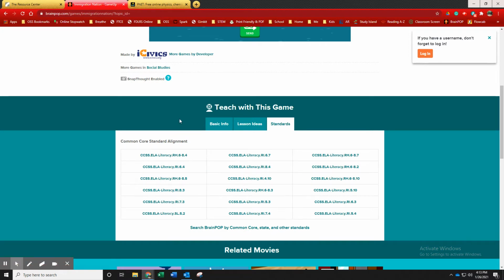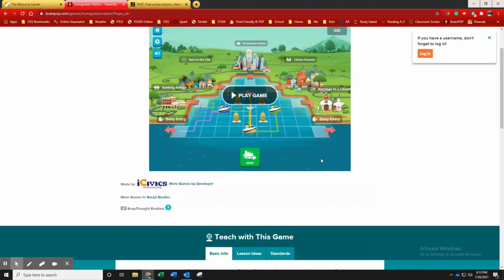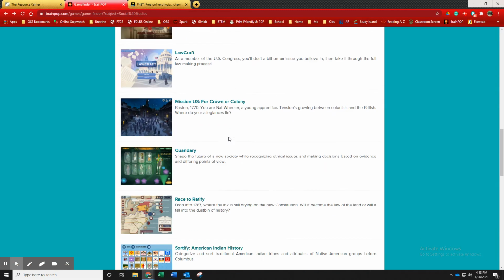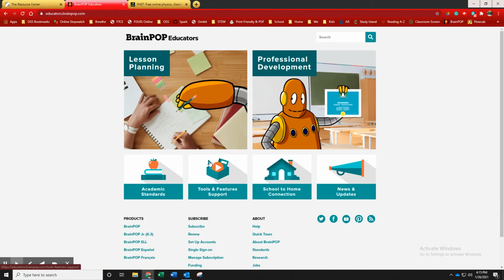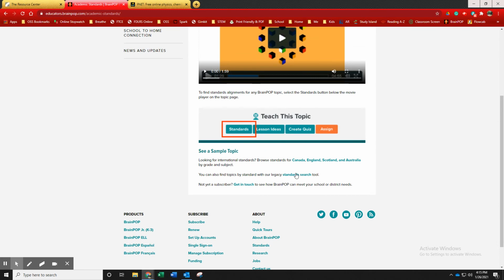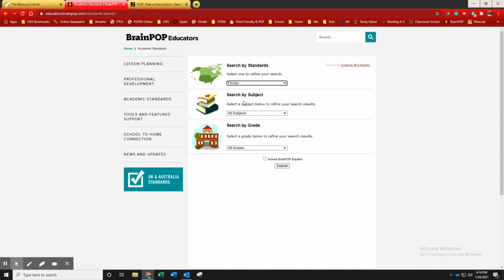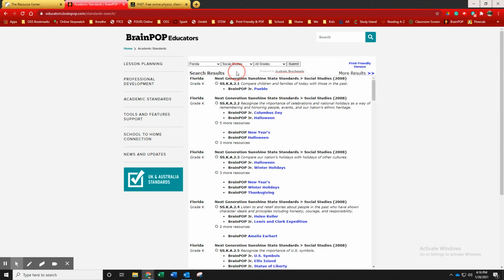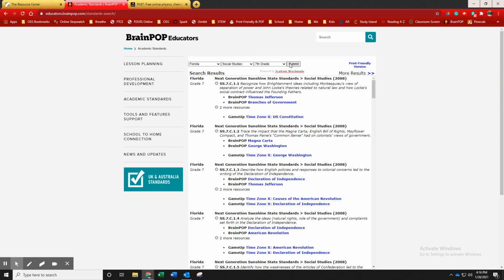STEM in Social Studies